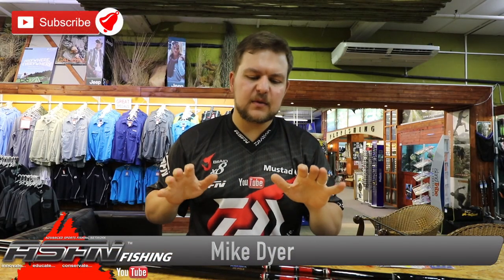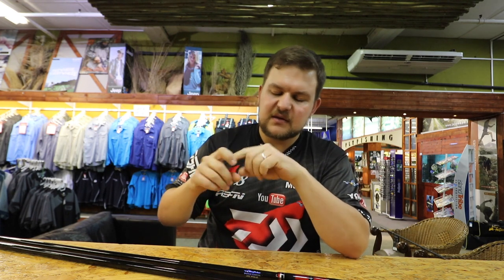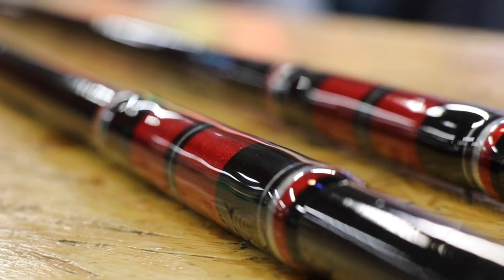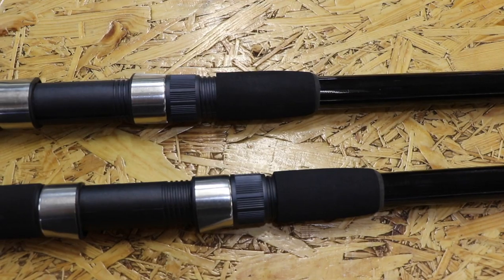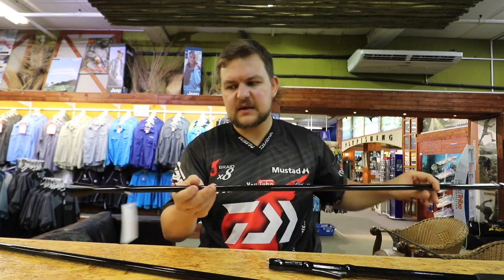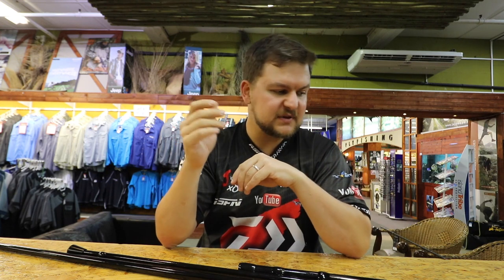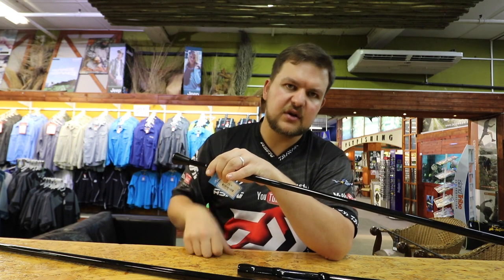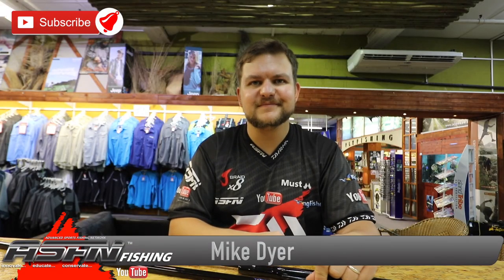The Kingfisher Poseidon Jig Pole - Tackle & Gear